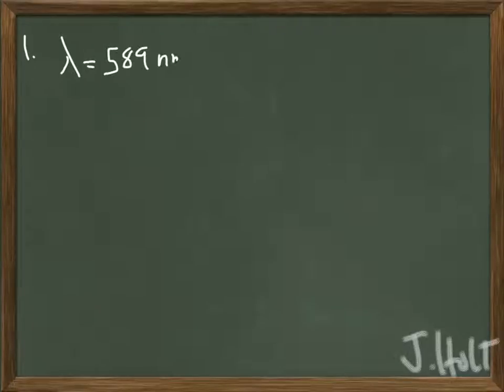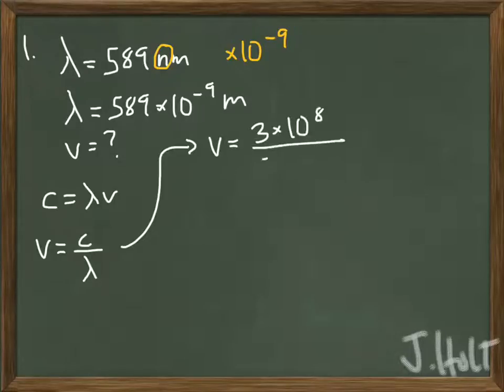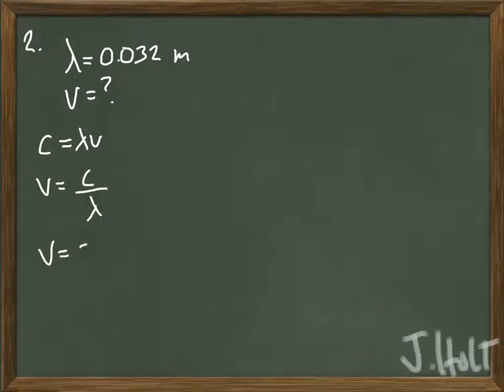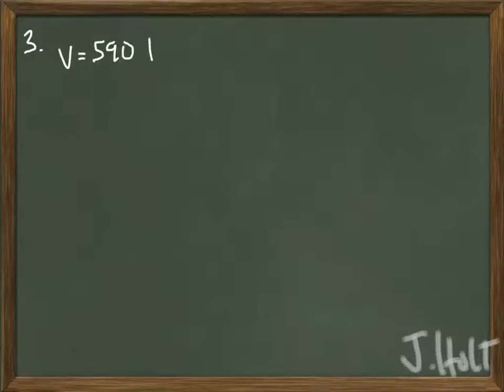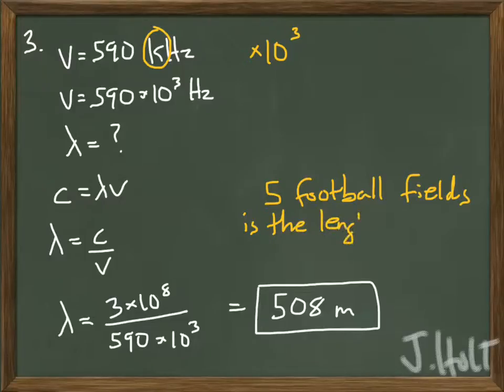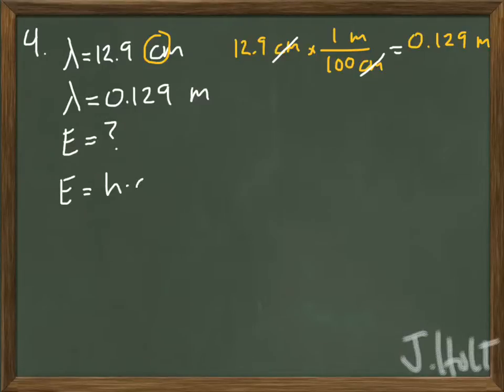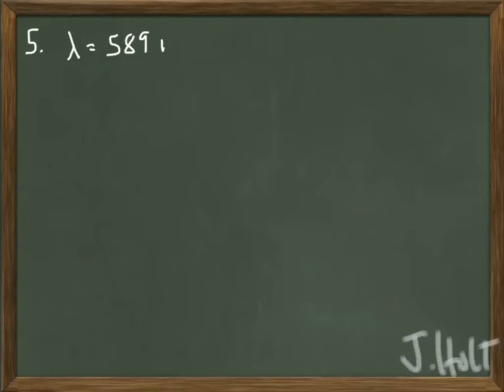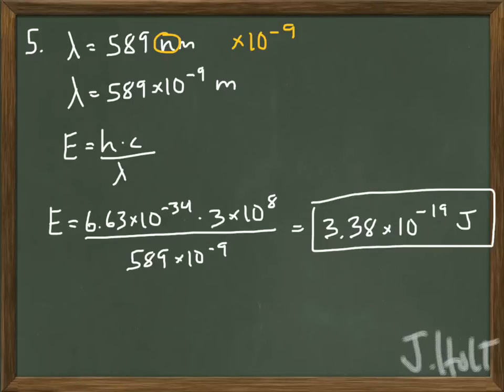energy and waves practice problems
Chemistry - wavelength, frequency, Planck's constant